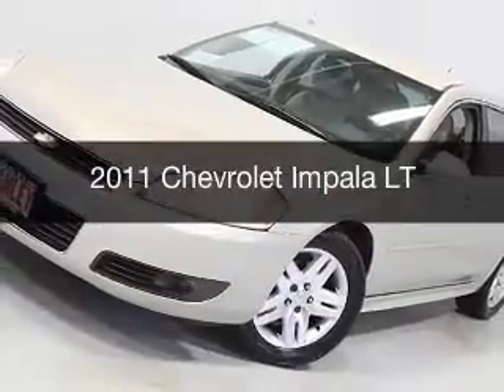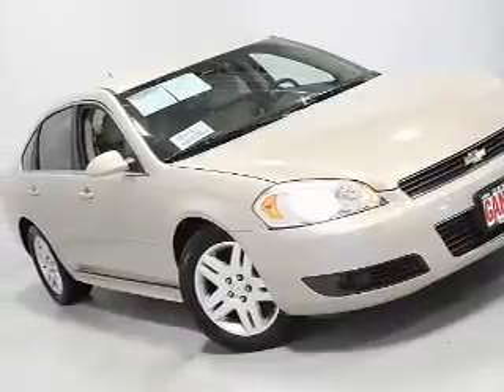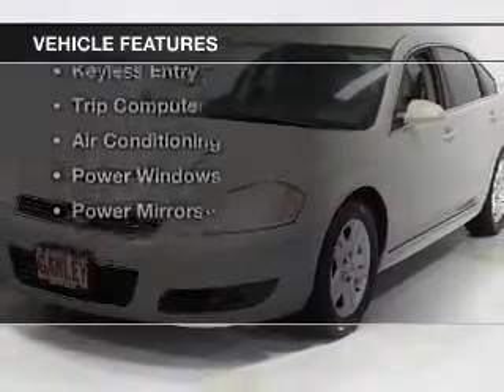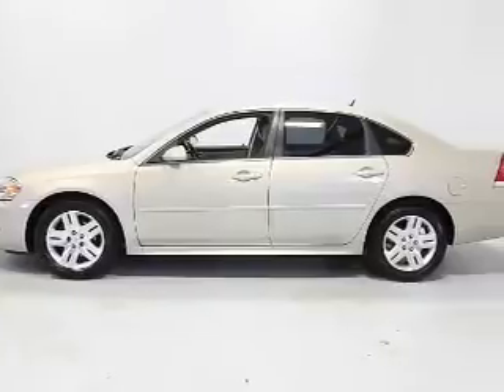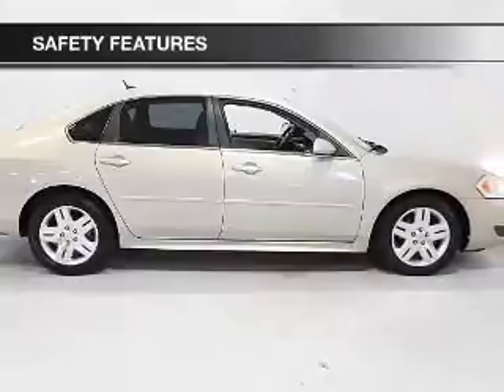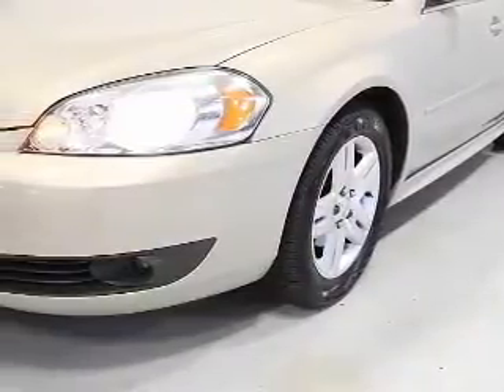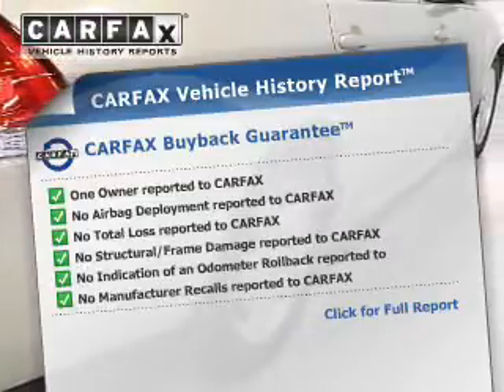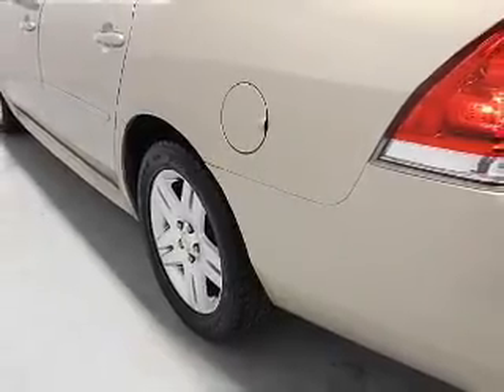2011 Chevrolet Impala - Cleveland OH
Year: 2011
Make: Chevrolet
Model: Impala
Trim: LT
Engine: 3.5 L, 6 cylinder
Transmission:
Color: Gold
Mileage: 47262
Address:
15315 Lorain Avenue